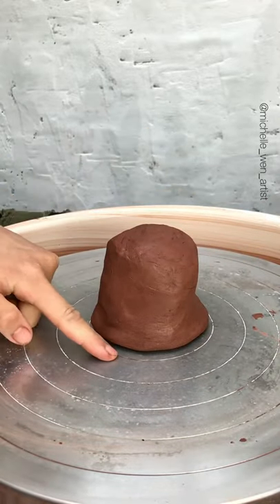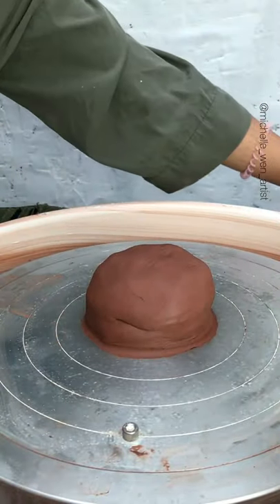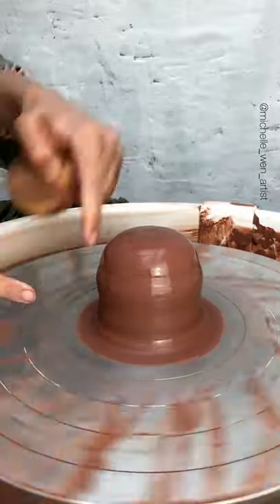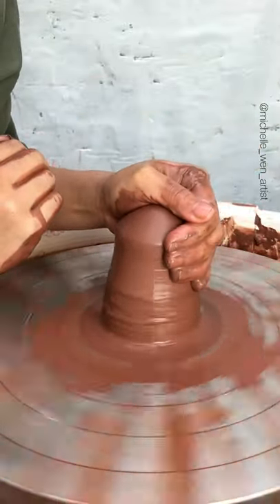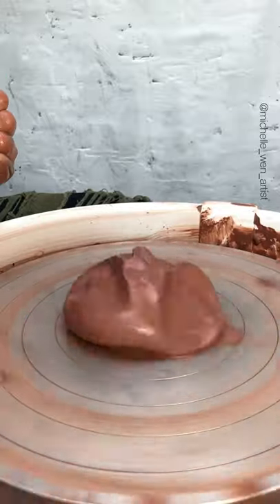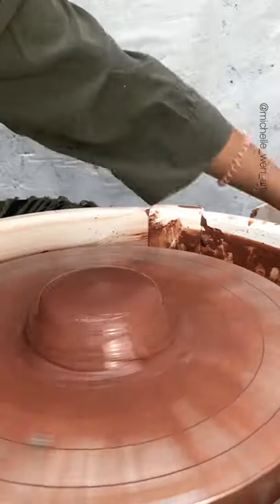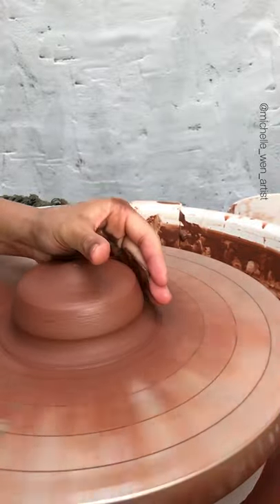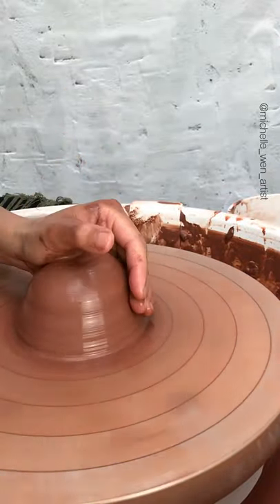HOW TO CENTER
An easy approach to help you practice how to center, with some visuals to explain the hand movements.
The format is taken from in Instagram IGTV, that's why it is so small on the screen.

Hope this is helpful and can help you understand the ideas and physics behind centering your clay on the pottery wheel.